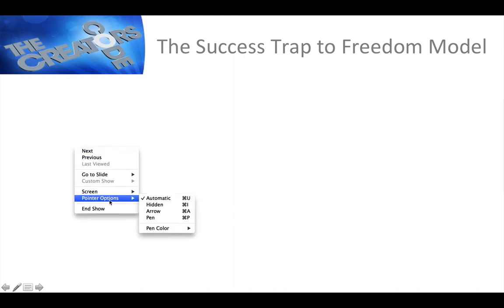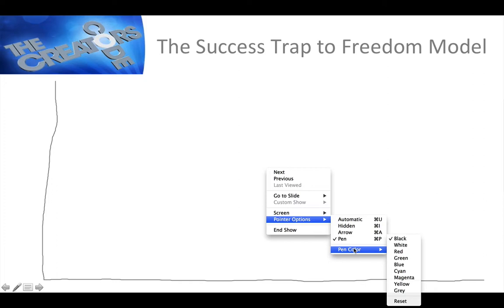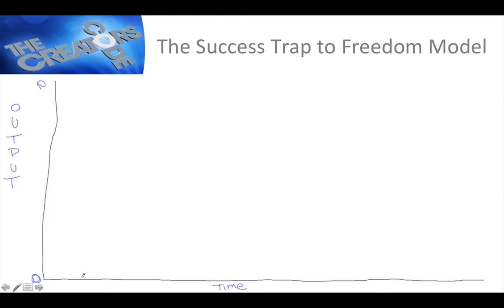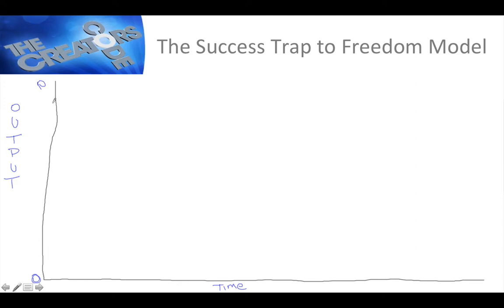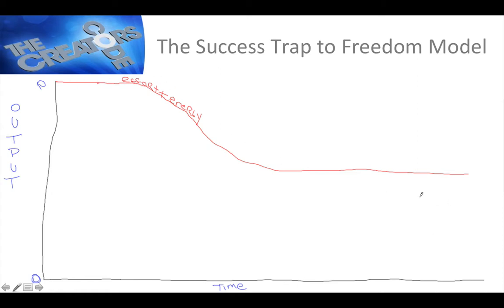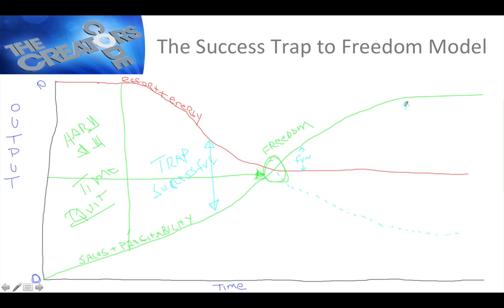Success Trap to Freedom Model